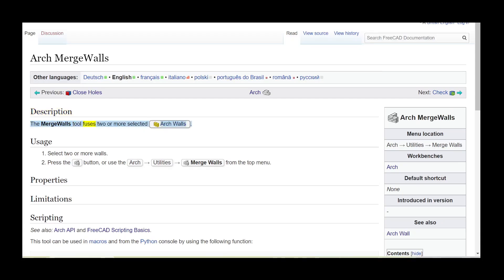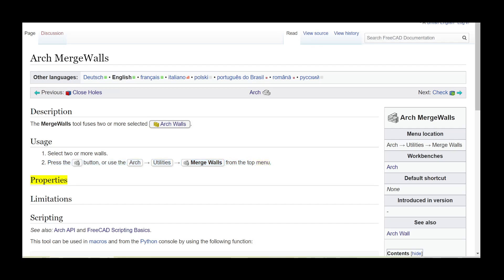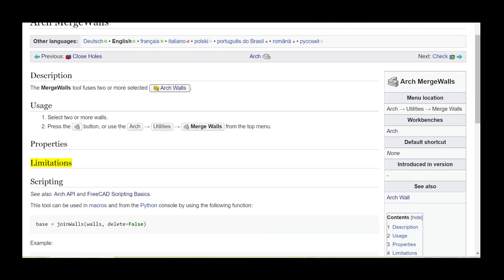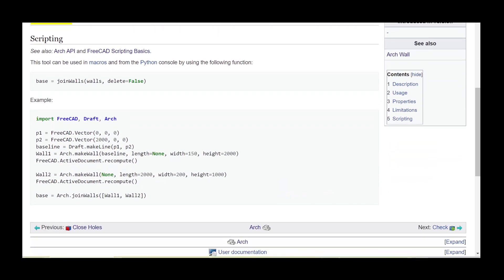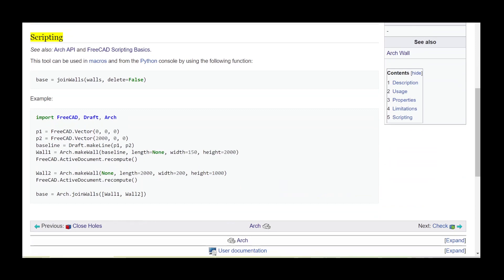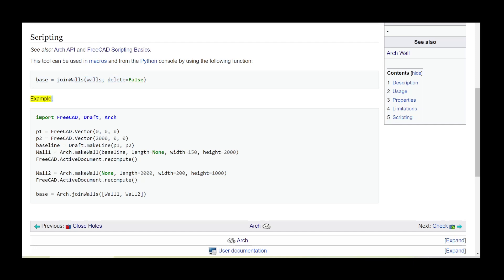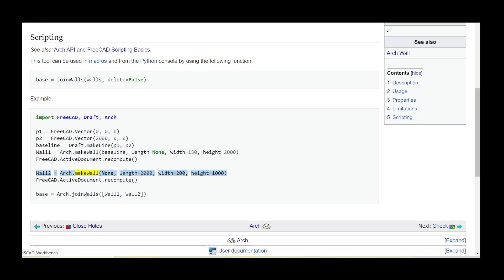FreeCAD Arch Merge Walls